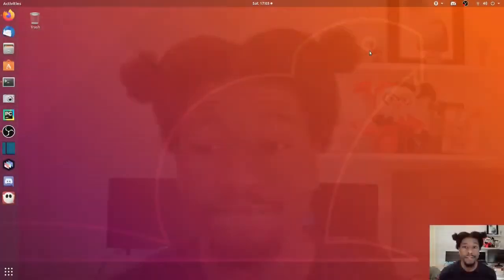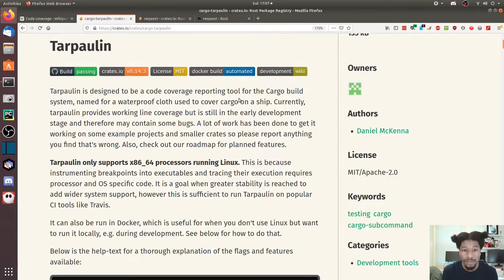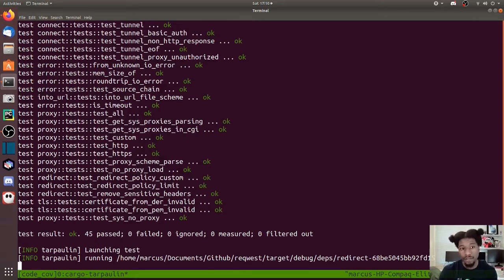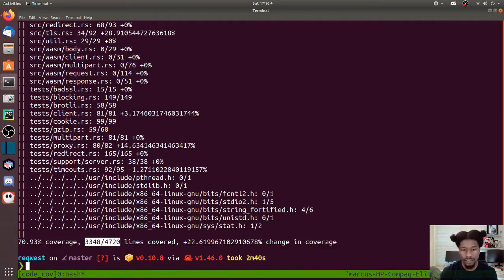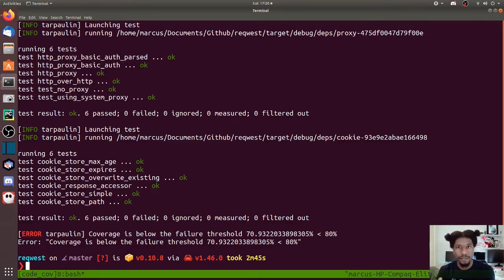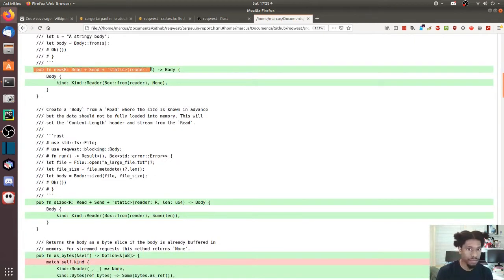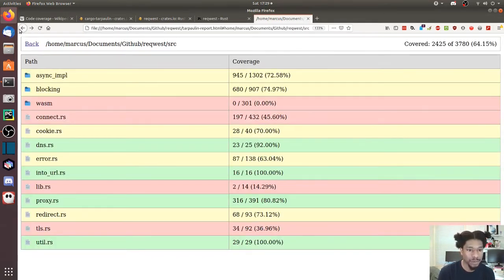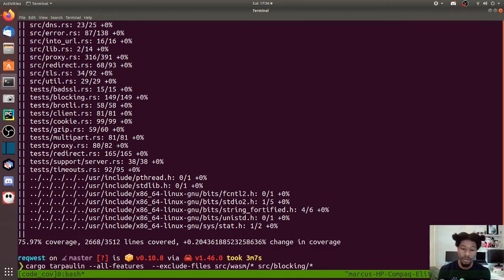Rust: Code Coverage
We go over what code coverage is and show how to use a Rust code coverage tool called Tarpaulin.